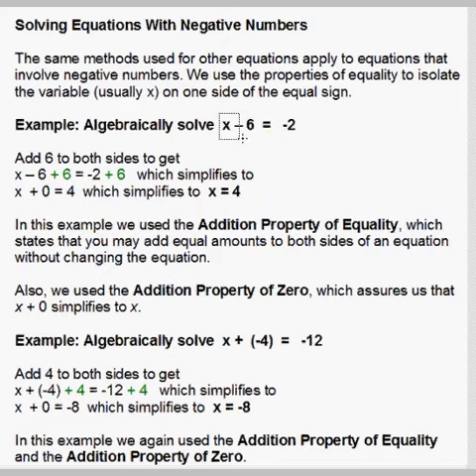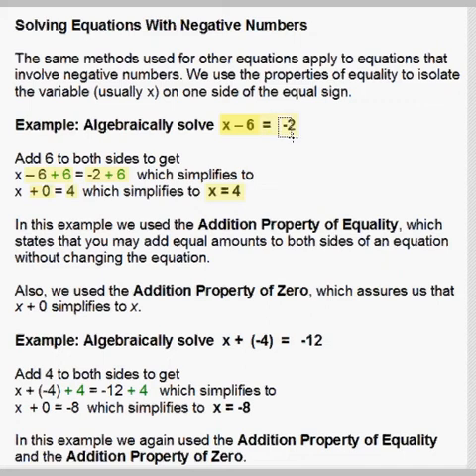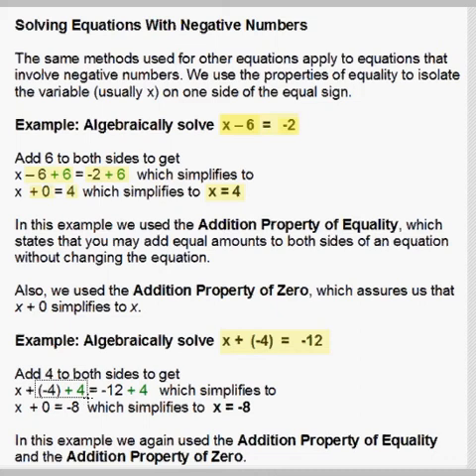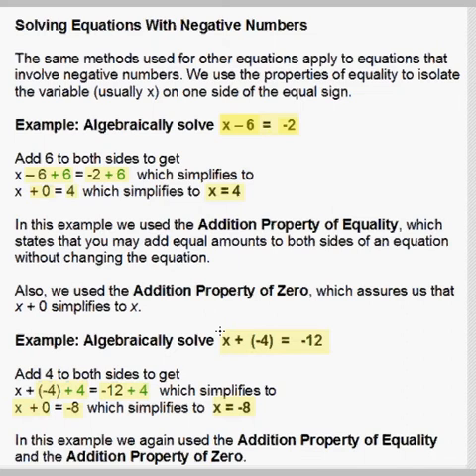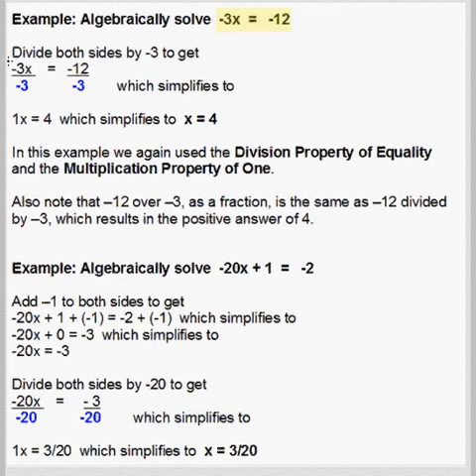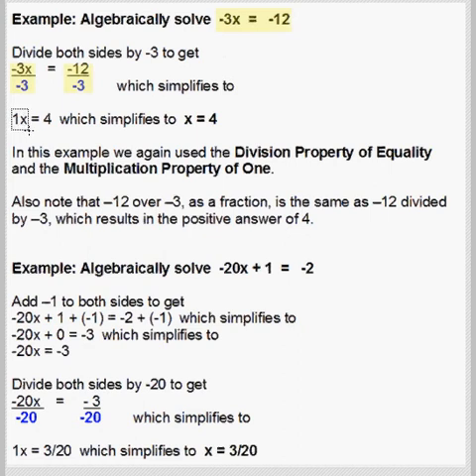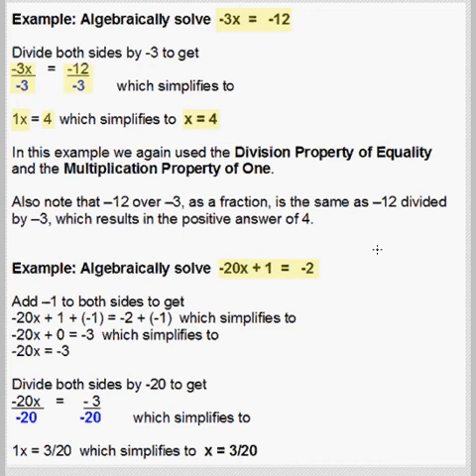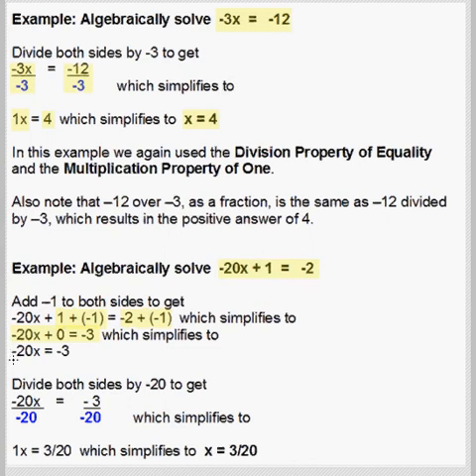Intro to Solving Equations With Negatives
An introduction to solving equations with negative numbers.